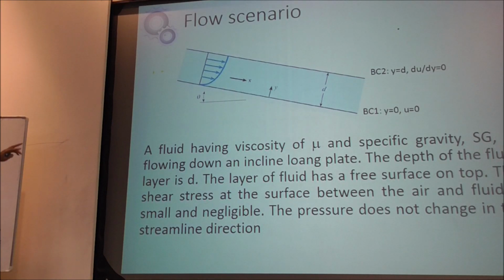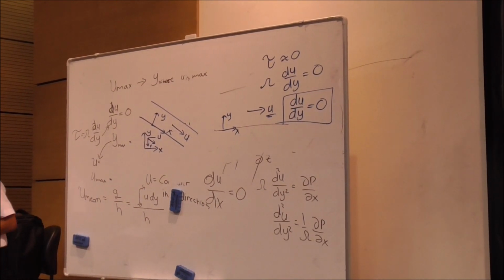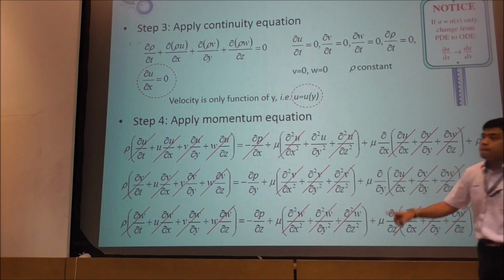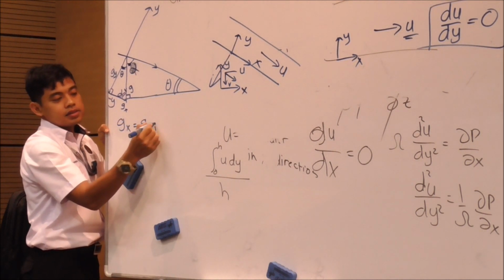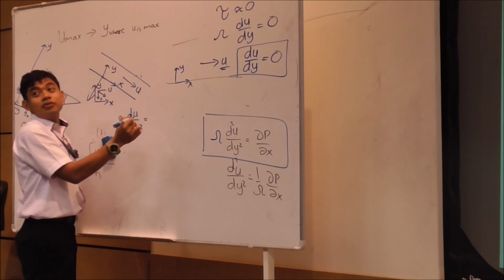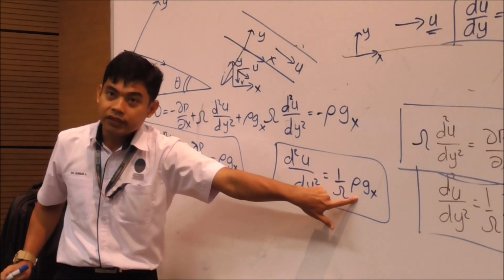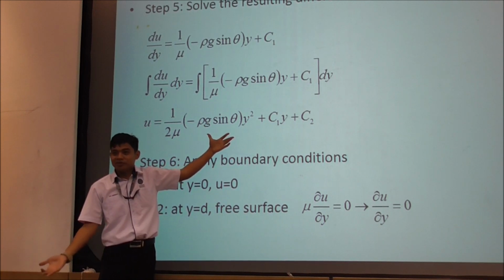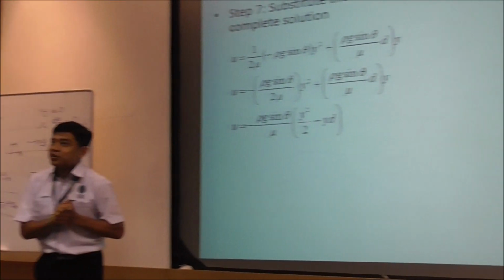Lecture 5 Part 4: Introduction to Navier Stokes